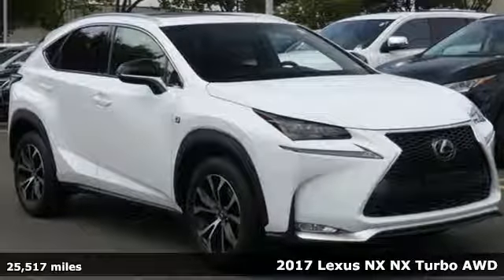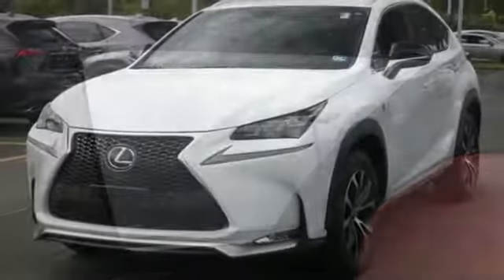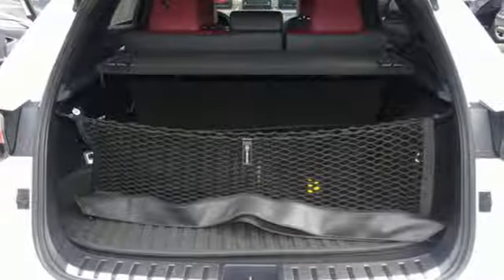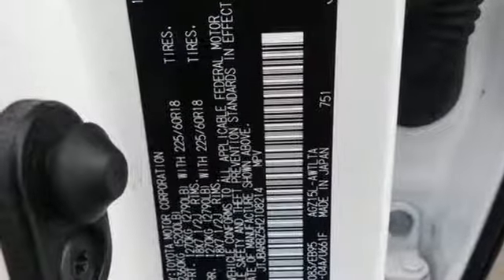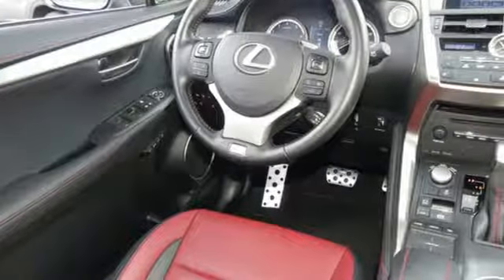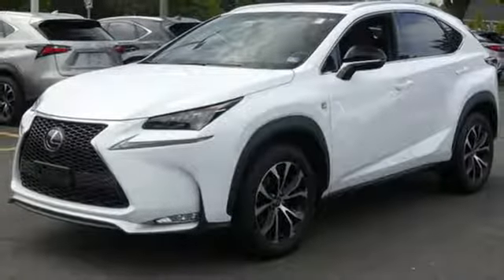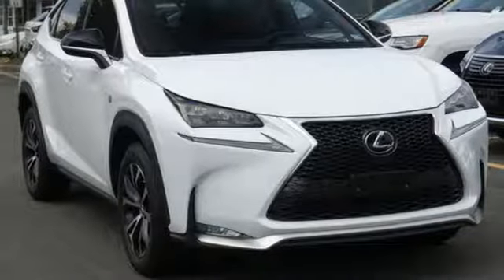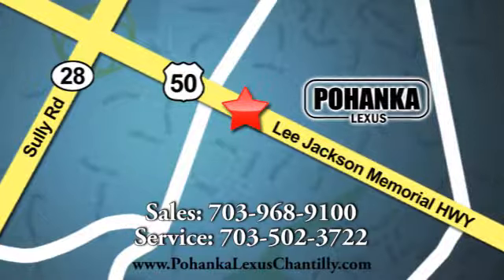Used 2017 Lexus NX Chantilly Dale City VA DC, MD LP190557 - SOLD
Year: 2017
Make: Lexus
Model: NX
Trim: NX Turbo AWD
Engine: 123 L 4 Cyl. Cyl.
Color: Ultra White
Interior: F Sport Rioja Red
Mileage: 25517
Stock #: LP190557
VIN: JTJBARBZ5H2108214

Address:
13909 Lee Jackson Memorial Hwy